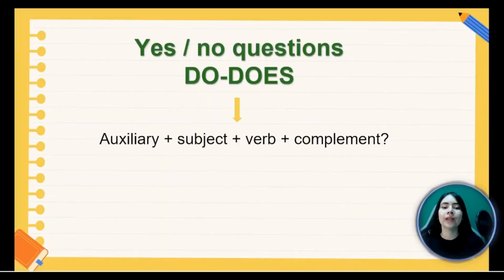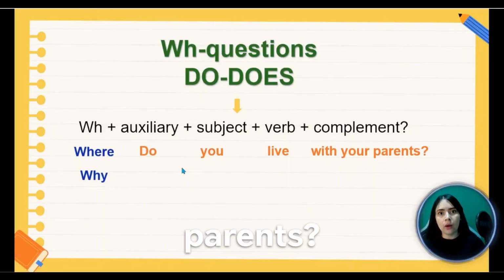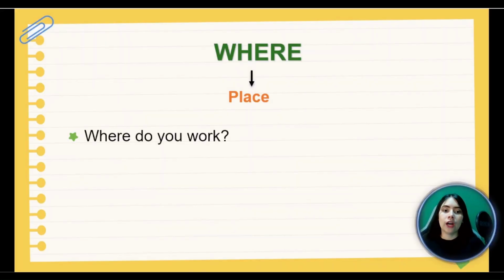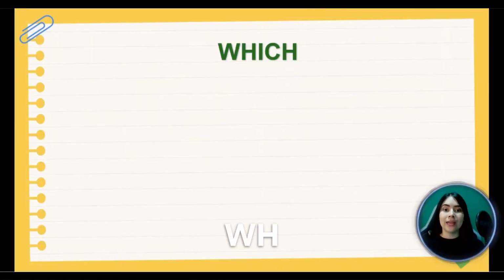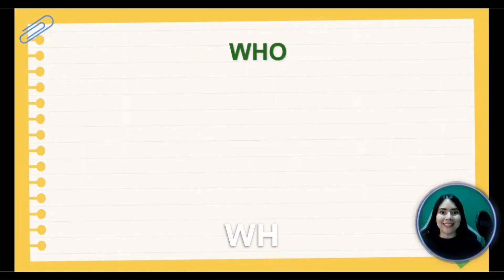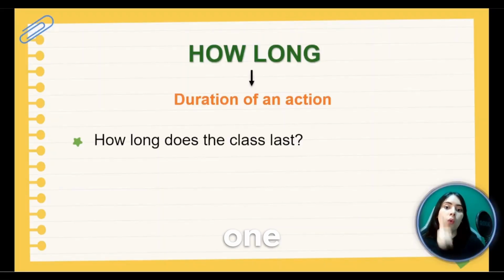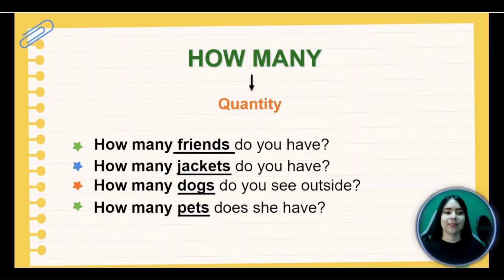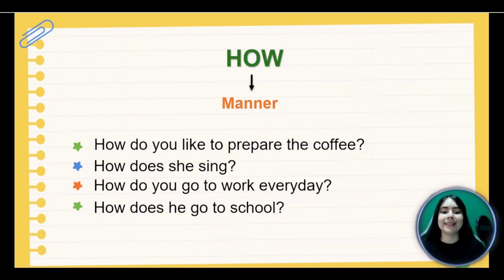How to Create Wh Questions In English | Easy English Course for Beginners | Grammar explained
Hello! In this video, you will learn How to Create WH Questions in English | Easy English Course for Beginners | Grammar Explained. This easy English course for beginners will help you understand how to create WH questions using words like what, where, when, who, why, and how. With simple explanations and clear examples, you will practice WH questions in English and learn how to create questions correctly. This grammar lesson is perfect for beginners who want to improve their English step by step.